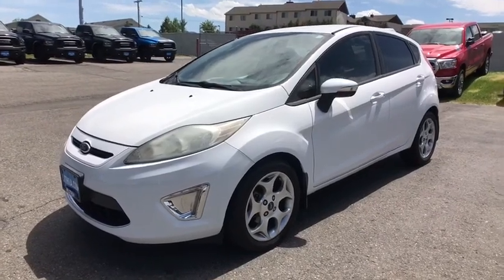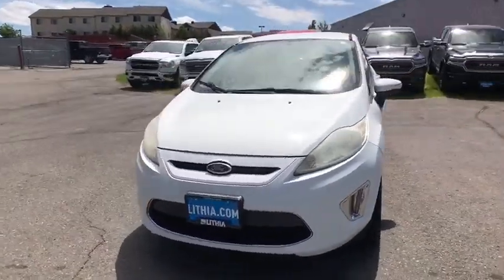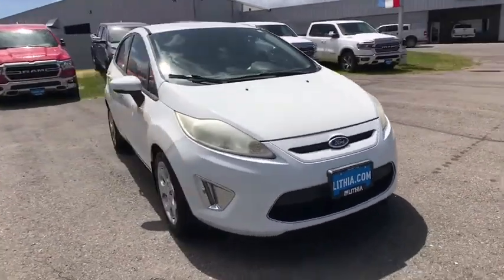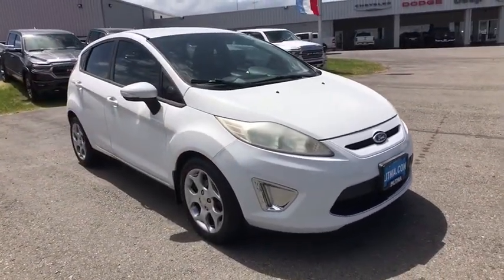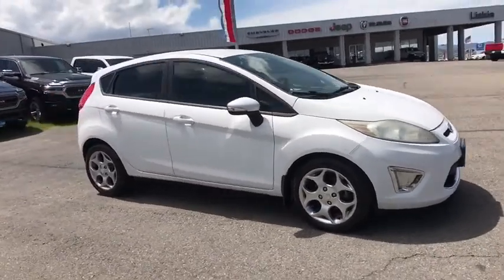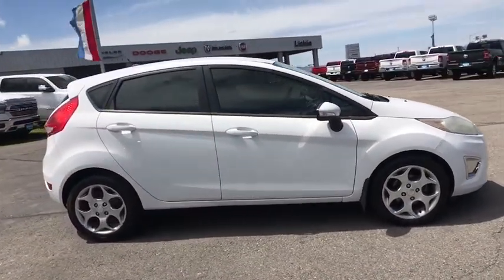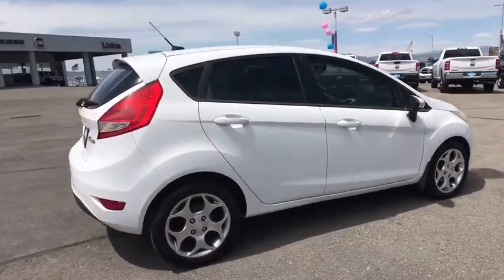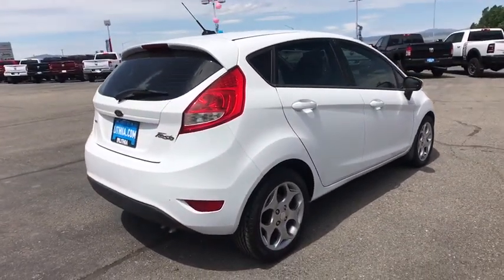2011 Ford Fiesta Helena, Missoula, Great Falls, Butte, Bozeman, MT BM103884P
Oxford White Used 2011 Ford Fiesta available in Helena, Montana at Lithia Chrysler Dodge Jeep Ram Fiat of Helena. Servicing the Missoula, Great Falls, Butte, Bozeman, MT area.
2011 Ford Fiesta 5dr HB SES - Stock#: BM103884P - VIN#: 3FADP4FJ4BM103884

3401 US Highway 12 E

FUEL EFFICIENT 38 MPG Hwy/29 MPG City! Oxford White exterior SES trim. iPod/MP3 Input CD Player Satellite Radio 6-SPEED POWERSHIFT AUTOMATIC TRANSMIS... Aluminum Wheels. CLICK NOW! KEY FEATURES INCLUDE: Satellite Radio iPod/MP3 Input CD Player. Rear Spoiler MP3 Player Onboard Communications System Aluminum Wheels Keyless Entry Steering Wheel Controls Child Safety Locks. OPTION PACKAGES: 6-SPEED POWERSHIFT AUTOMATIC TRANSMISSION Hill Start Assist. EXPERTS CONCLUDE: The 2011 Ford Fiesta gives economy car shoppers reason to celebrate with its fun-to-drive personality nicely trimmed cabin tight build quality and unexpected features. -Edmunds.com. Great Gas Mileage: 38 MPG Hwy. BUY FROM AN AWARD WINNING DEALER: Lithia Chrysler Jeep Dodge of Helena located at 3401 US Highway 12 EAST Helena Montana is happy to tell you that weve been serving the Great Falls Butte and Bozeman area for longer than many of you might have owned your current car. With those years comes invaluable expertise which we put to your advantage. Were not just talking acumen on new RAM Dodge Jeep and Chrysler models but used cars service and auto repairs and perhaps most importantly - financing. Price does not include title license or dealer doc fees. Price contains all applicable dealer incentives and non-limited factory rebates. You may qualify for additional rebates; see dealer for details.